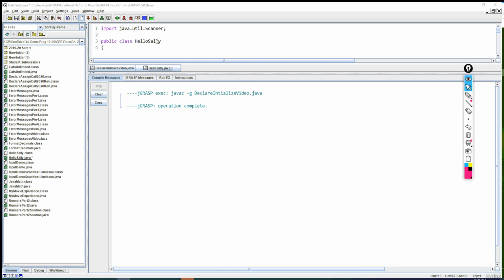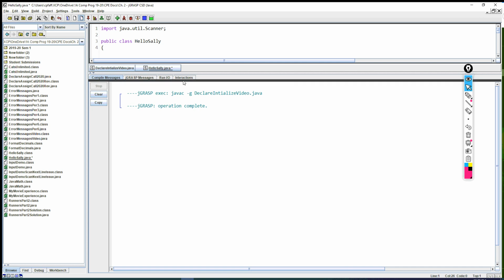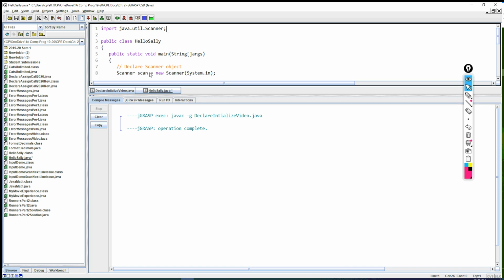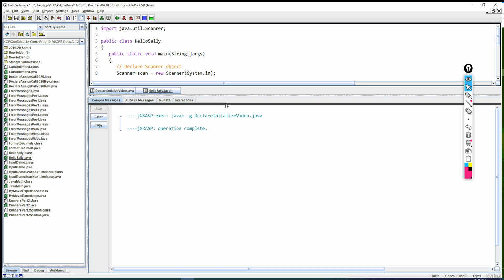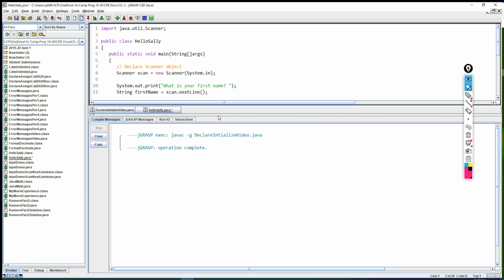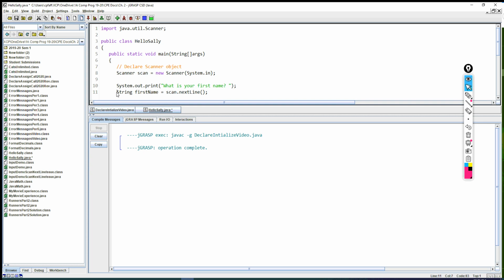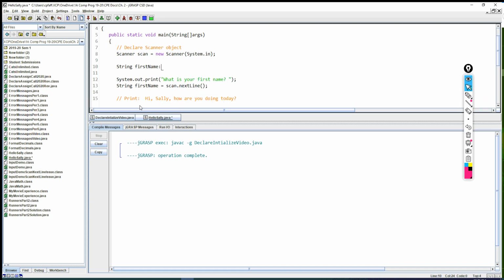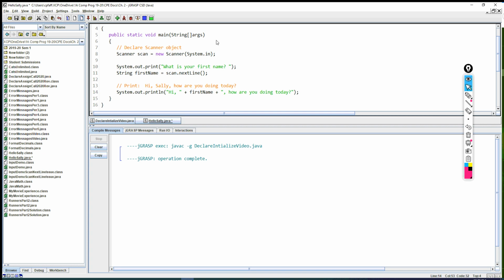User Input Practice - Hello Sally